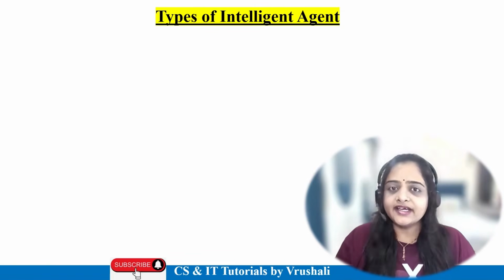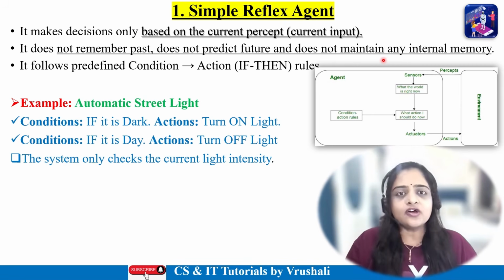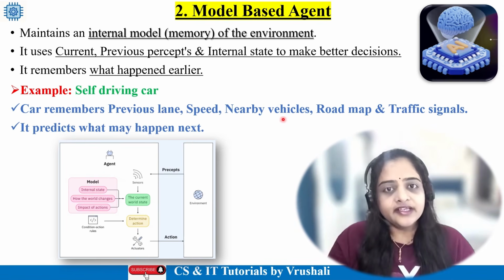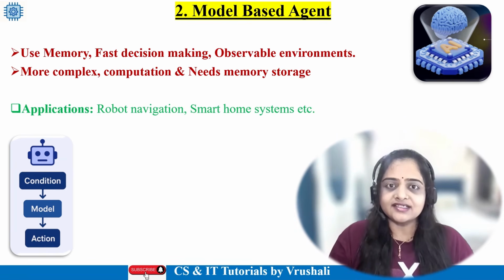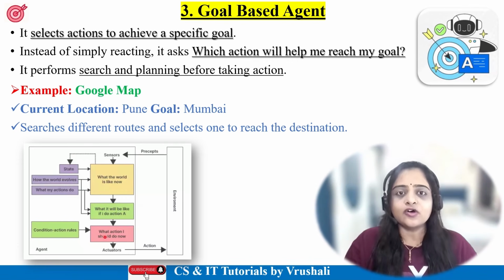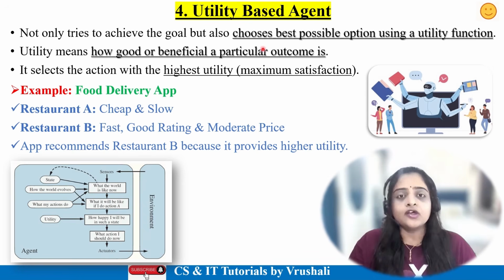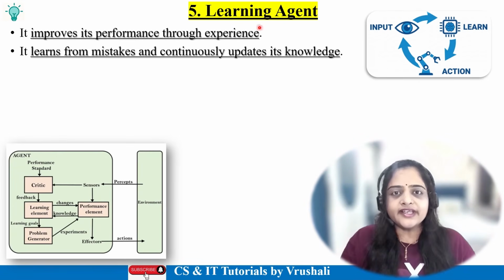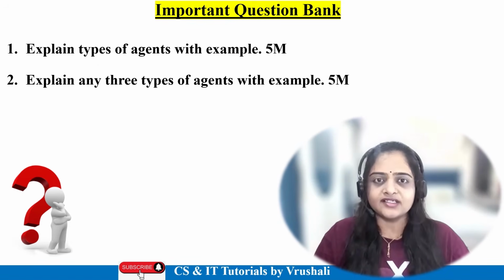AI 5: Types of Intelligent Agents in AI | Simple Reflex, Model, Goal Based, Utility Based, Learning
📚 This playlist is specially designed for:

✅ All AI Learners & Beginners
✅ COMP/ IT / AIDS (2024P)
✅ AI Enthusiasts & Self-Learners
✅ University Exam, Placement & Interview Preparation
✅ Students from Any University or College

Keep Watching..!
Keep Learning..!

types of intelligent agents in artificial intelligence
types of agents in artificial intelligence
intelligent agent
typical intelligent agents in ai
structure of agents in artificial intelligence
analyze the structure and various types of intelligent agents with suitable examples
intelligent agents in artificial intelligence
intelligent agents in ai ml
intelligent agents types
simple reflex agent in artificial intelligence
simple reflex agent in ai
simple reflex agent diagram
model based agent in artificial intelligence
model based reflex agent in ai
model based reflex agent in artificial intelligence
goal based agents in artificial intelligence
utility based agent  in artificial intelligence
utility based agent in ai
goal based agents
learning agent in artificial intelligence
learning agent ai
artificial intelligence introduction
sppu ai one shot
sppu ai imp questions
sppu te comp 2024 pattern
sppu te it 2024 pattern
sppu te comp AI 2024 pattern
sppu te it AIML 2024 pattern
sppu 2024 pattern
sppu ai 2024 pattern